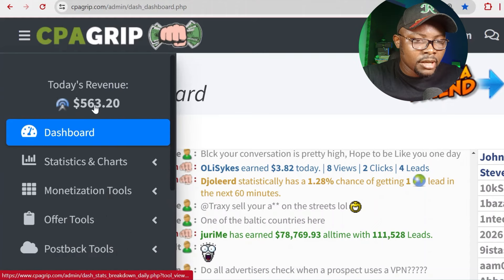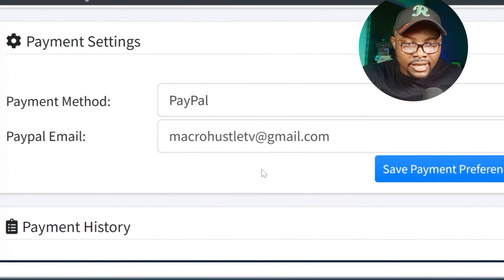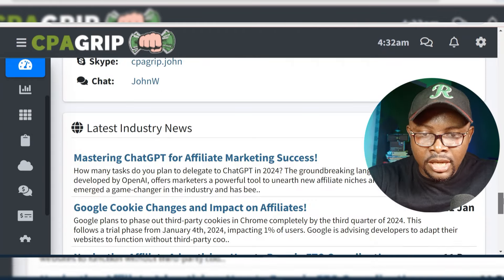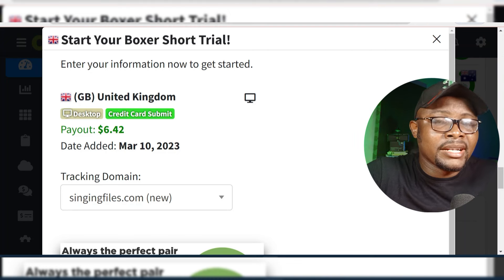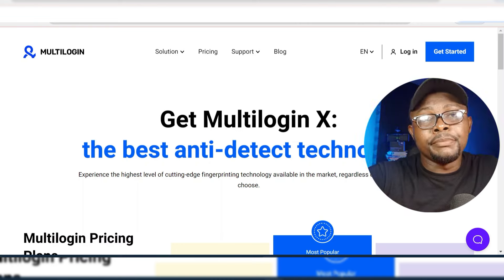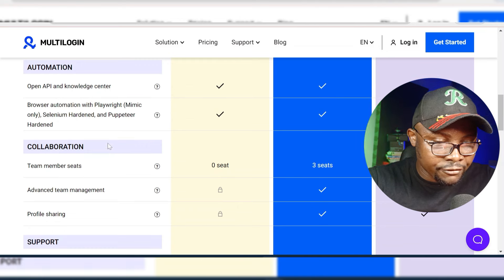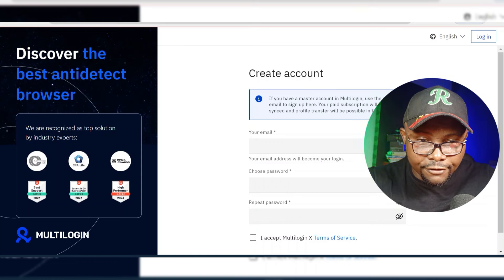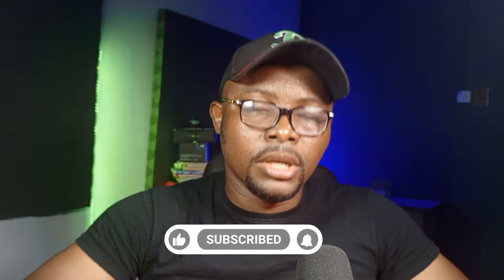How I Make $9,000 ON CPAGRIP SELF CLICK in Nigeria 2024 (in a Month)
here is My Free Proxy Bonus How I Make $9,000 ON CPAGRIP SELF CLICK in Nigeria 2024 (in a Month)

IGNORE THESE:
cpa marketing
cpa marketing for beginners
cpagrip tutorial
cpagrip content locker
cpa grip
cpagrip content locker tutorial
Cpabuild
Cpagrip
Cpa Marketing
content locker